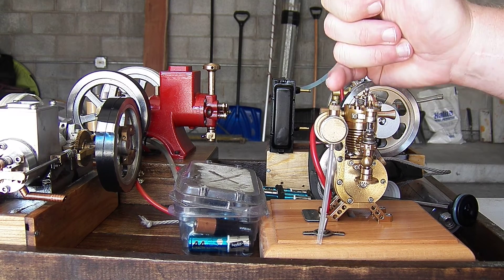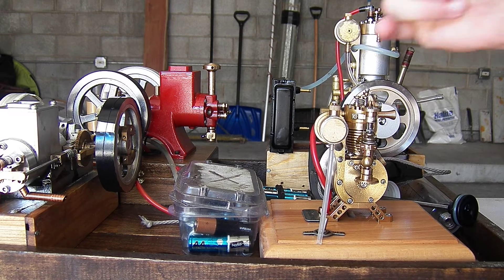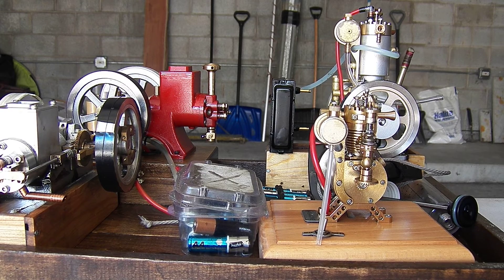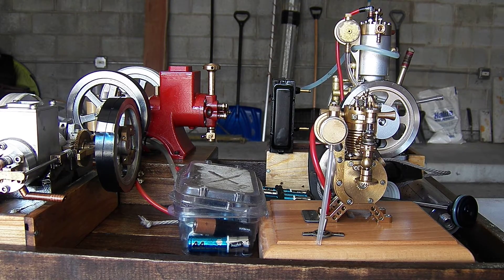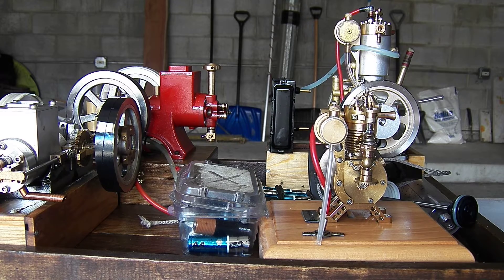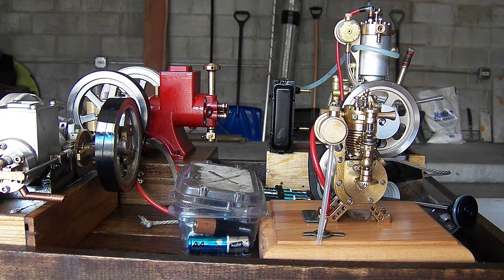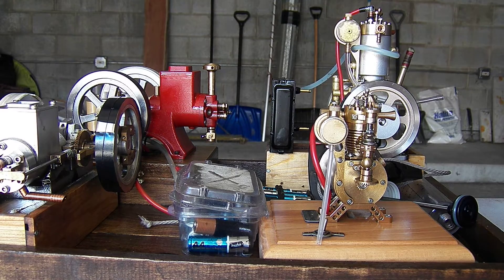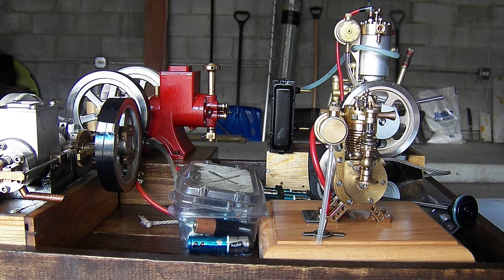Summary for EM2, ETX, and ET1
Summary from running the ETX, ET1, and EM2 today.  The ETX started leaking water badly and I suspect the water pump seals have failed.